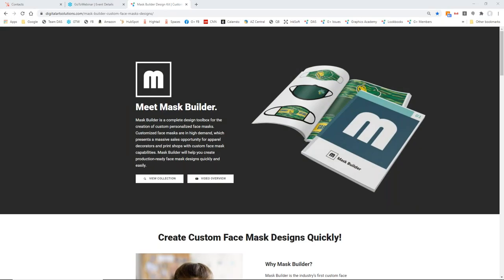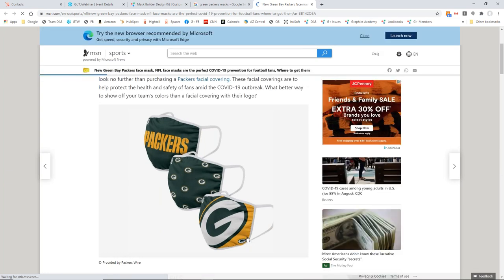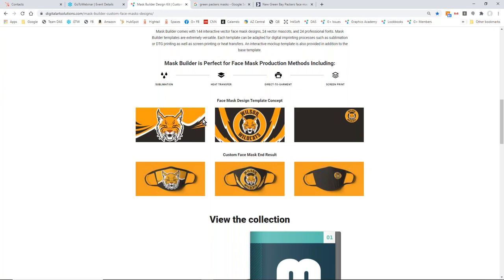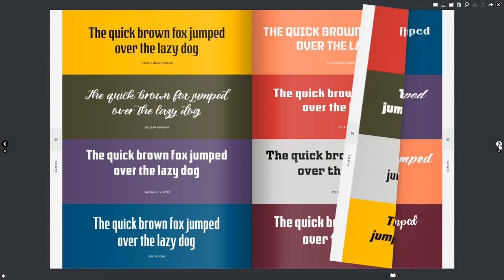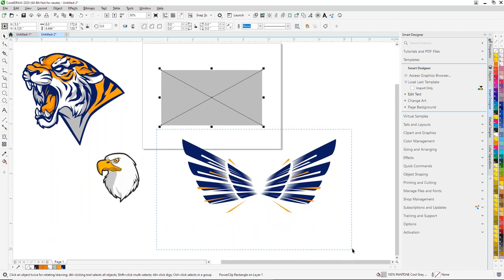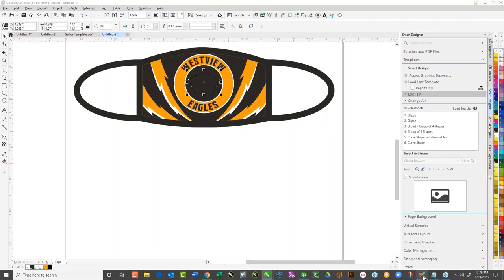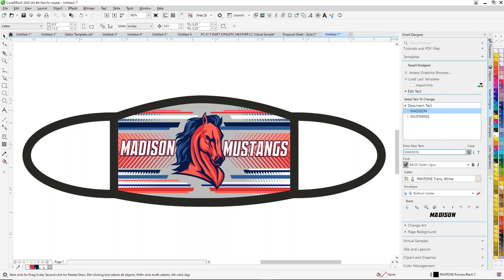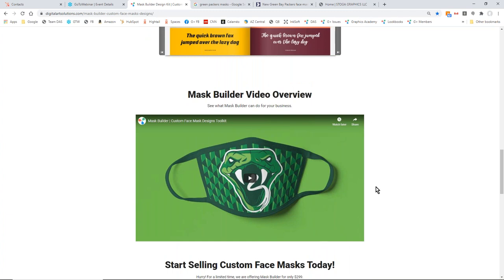Introducing Mask Builder | Create Custom Face Mask Designs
Face masks aren’t just a passing fad. In fact, custom face masks are this year’s biggest sales opportunity as consumers near and far are deeming them crucial elements of their attire. With all of the demand set up for the taking, all you have to do is stand out from the competition. Mask Builder has what it takes to help you get there. From its killer templates to its pitching potential to its speedy results, this is the design tool of your dreams.